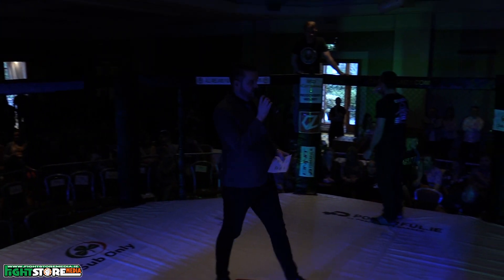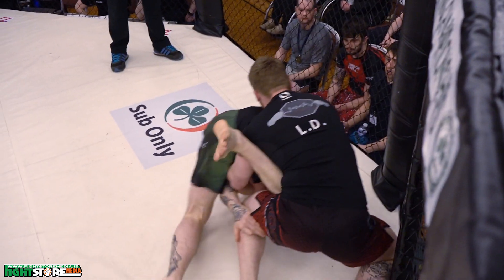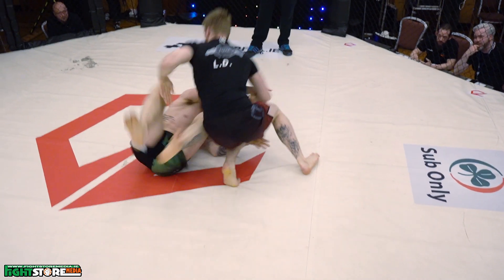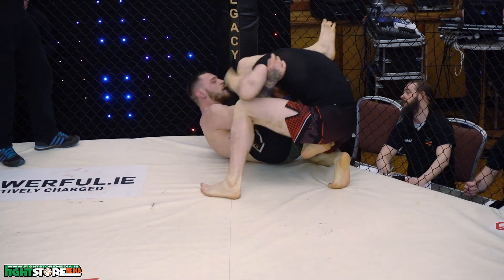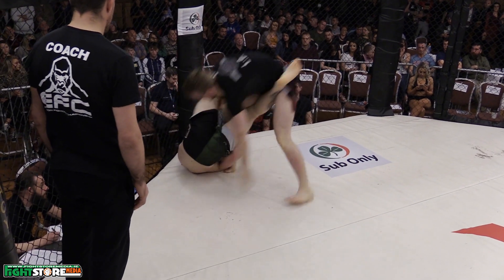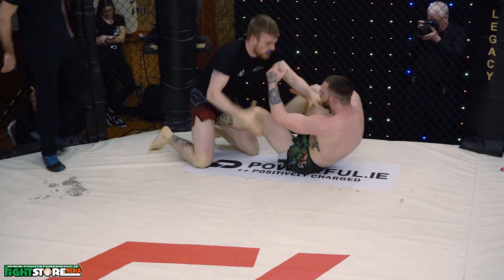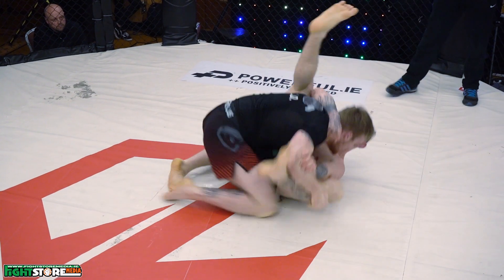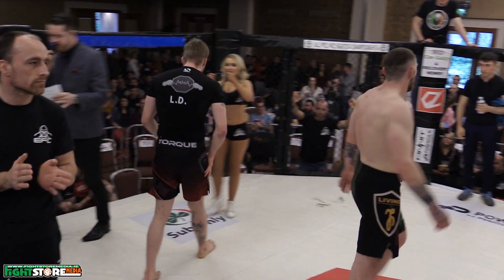Aaron McGowan vs Luke Daly - EFC 7 & W2W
Aaron McGowan (SBG Tullamore) vs Luke Daly (MMA Cork)
NoGi Grappling - 90kg - 6min

EFC 7 & Wimp 2 Warrior Finale
Tullamore Court Hotel, Tullamore